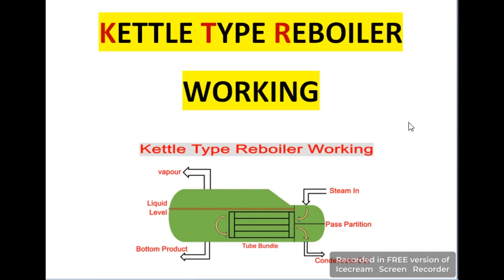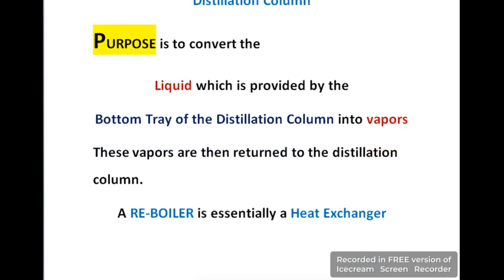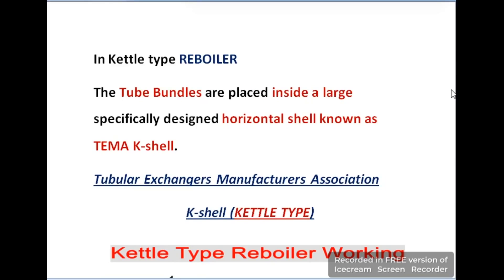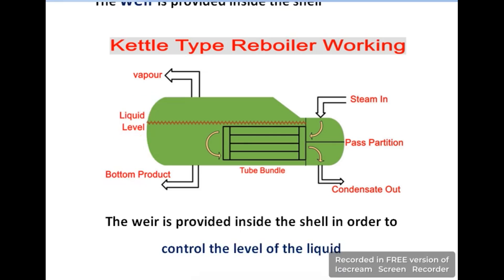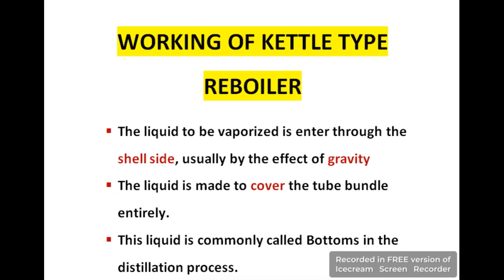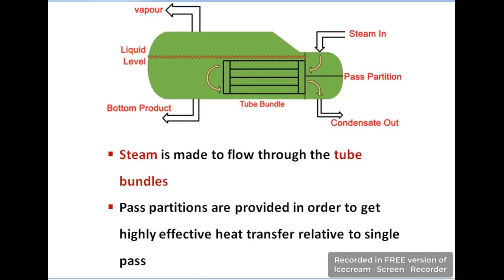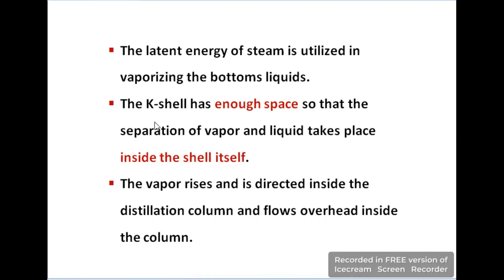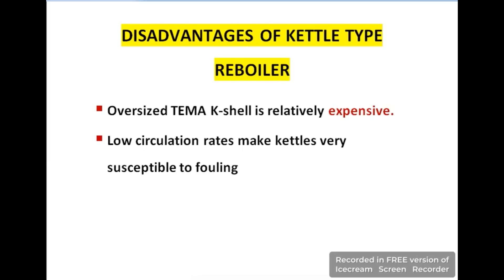Kettle type re-boiler | kettle type re-boiler working principle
kettle  reboiler
 reboiler working principle
reboilers
Distillation column reboiler
chemical engineering
process equipment